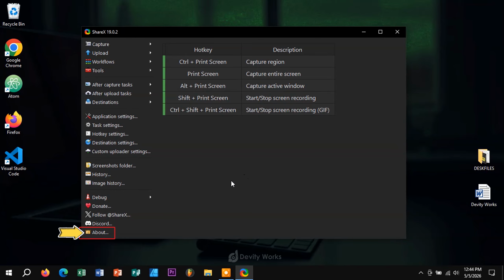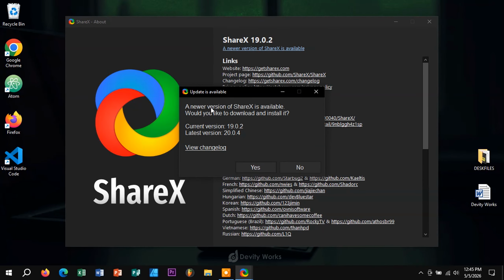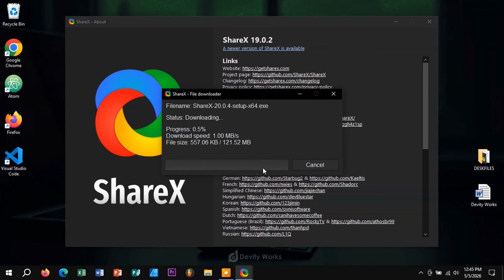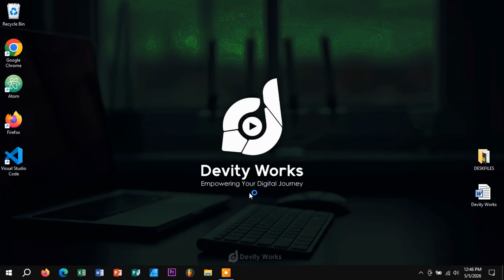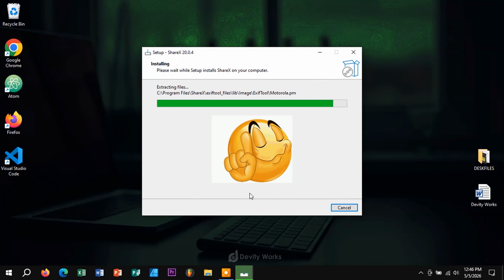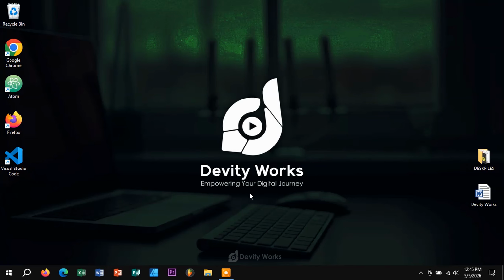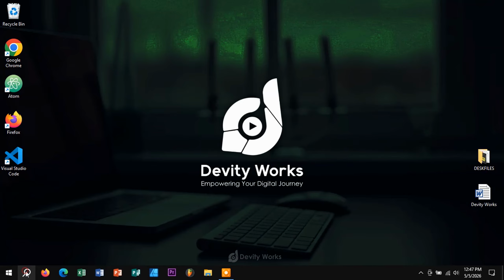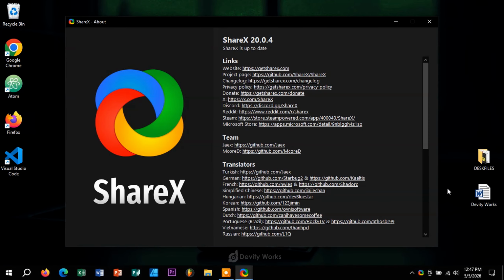How to Update ShareX | Get Latest Version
Learn how to update ShareX to the latest version. In this video tutorial, we’ll show you how to update ShareX on Windows, install the latest ShareX update, and keep ShareX updated for the best performance and newest features.
If you are using an older version of ShareX, this tutorial will help you upgrade ShareX without losing your settings. Whether you are on Windows 10 or Windows 11.

In this ShareX update guide, you will learn:
• How to check your current ShareX version
• How to download and install the latest ShareX update
• How to upgrade ShareX safely on Windows
• Tips to keep ShareX updated automatically
Updating ShareX ensures you get the latest features, bug fixes, performance improvements, and security updates. This tutorial is beginner-friendly and easy to follow.